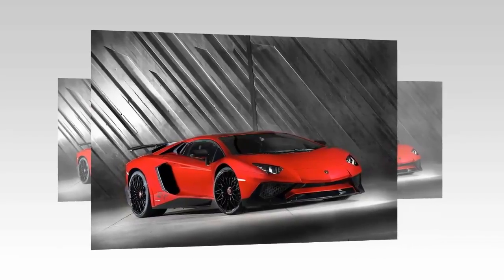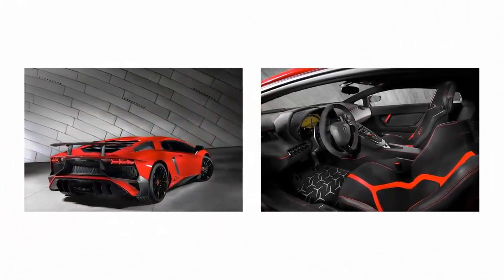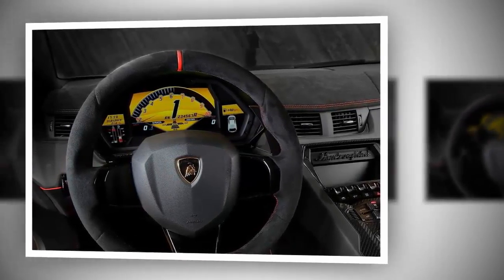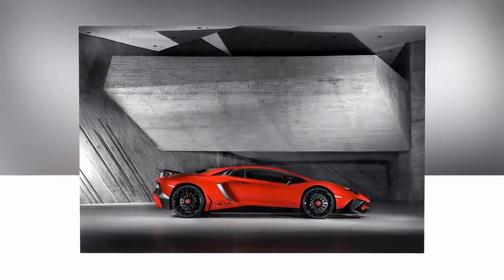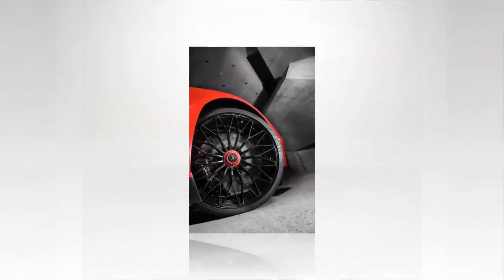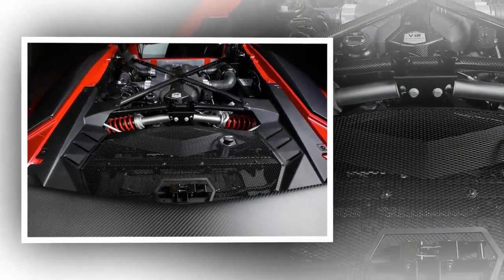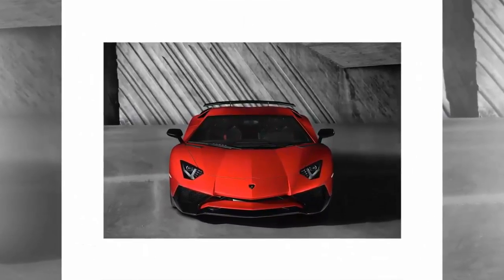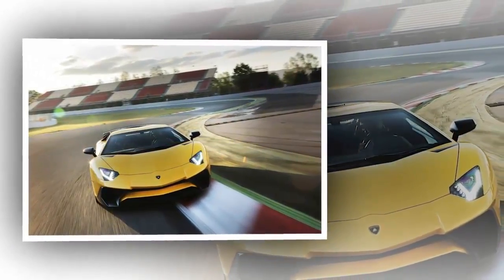2017 Lamborghini Aventador LP 750-4 Superveloce